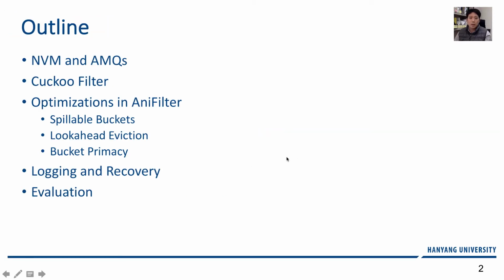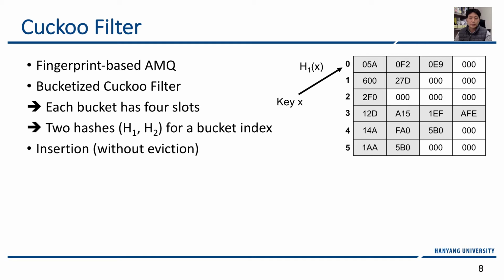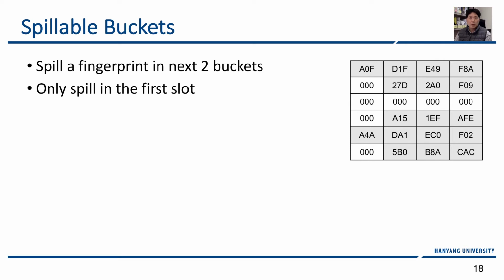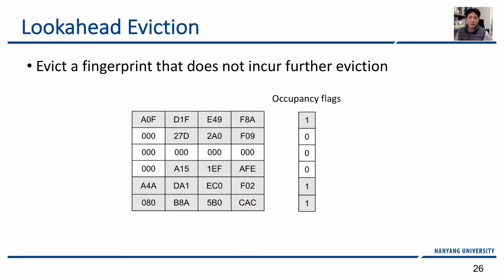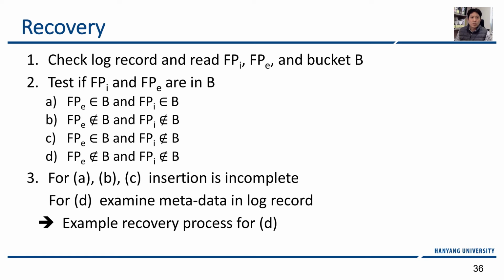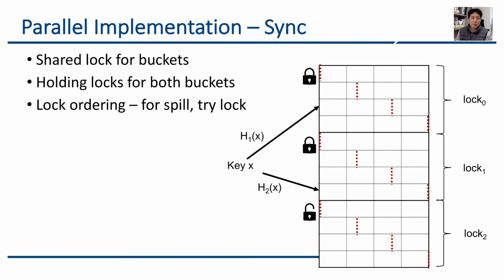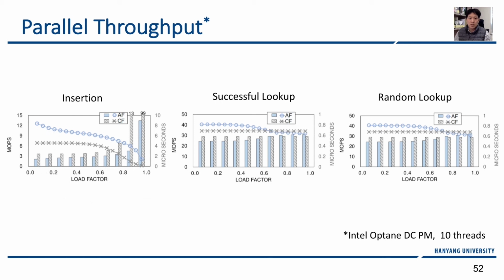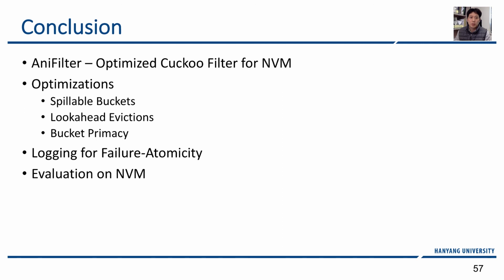[EuroSys 2020]#176 AniFilter: Parallel and Failure-Atomic Cuckoo Filter for NVMs (by Jiwon Seo)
Presented by Jiwon Seo